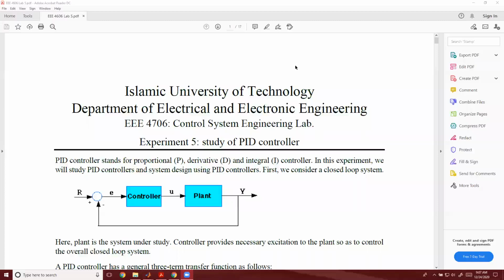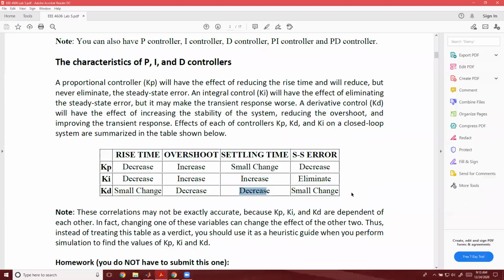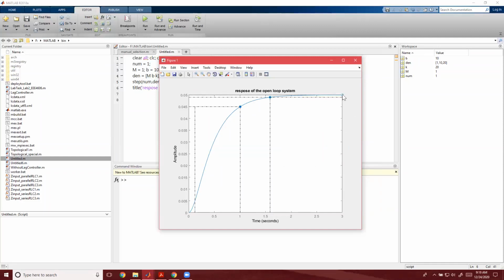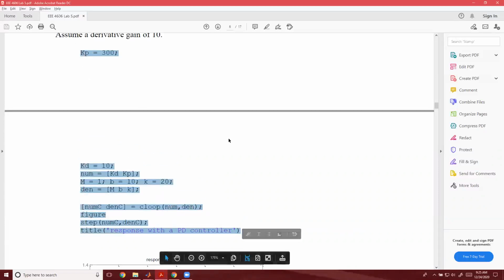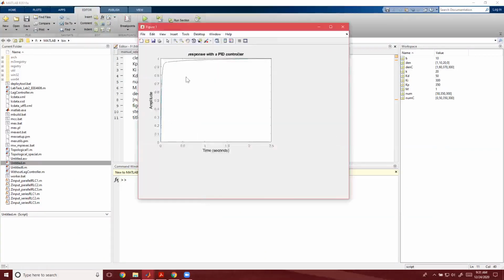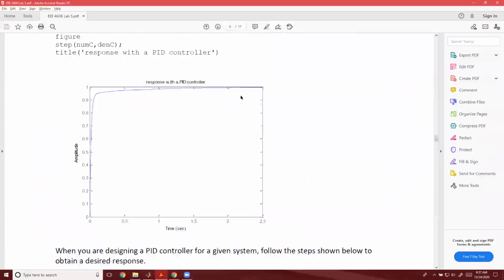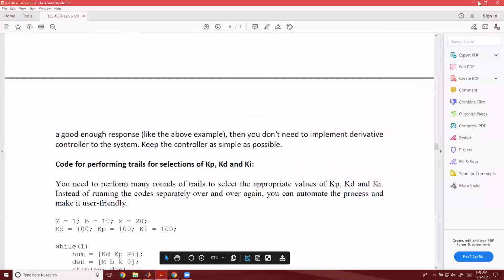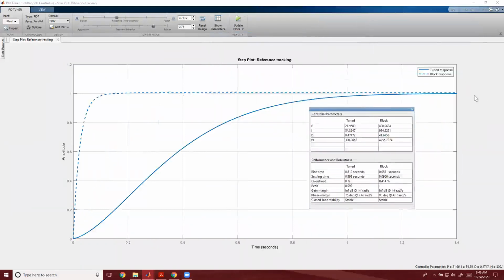Lab 5 24 December 2020